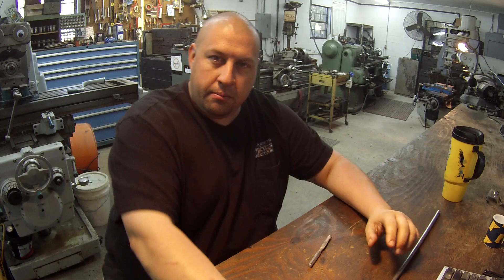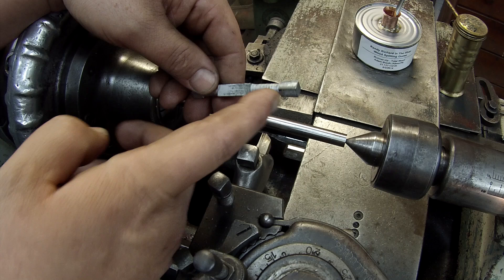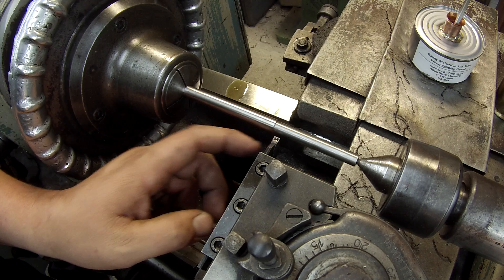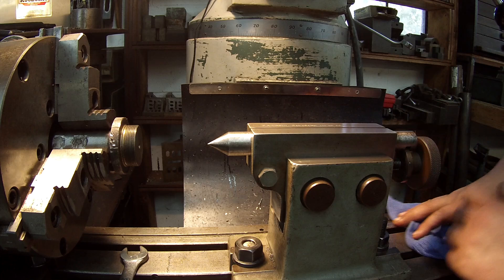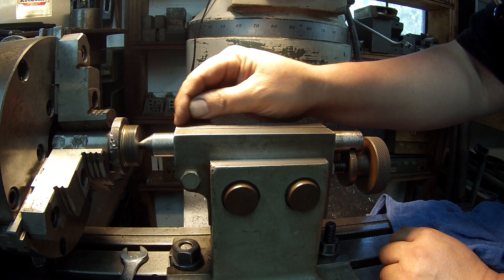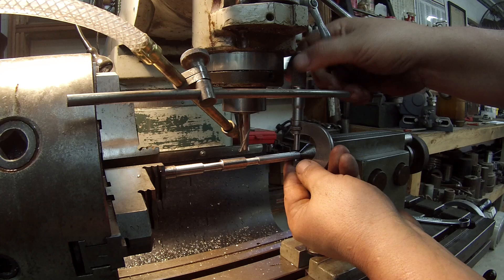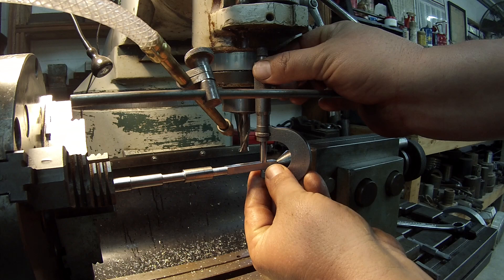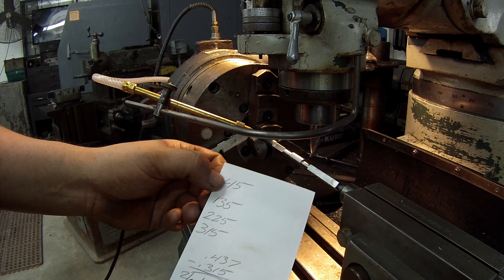Machining a Lock Part for a Custom Door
In this video I had a small part to machine for a lock. You'll see some lathe and milling work, including using the super spacer for indexing.

Best Regards,
Adam